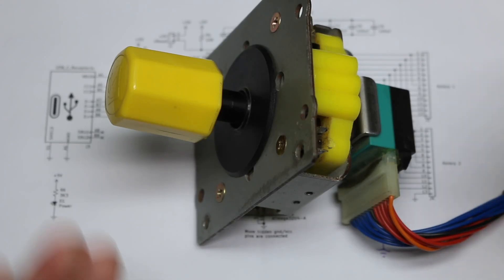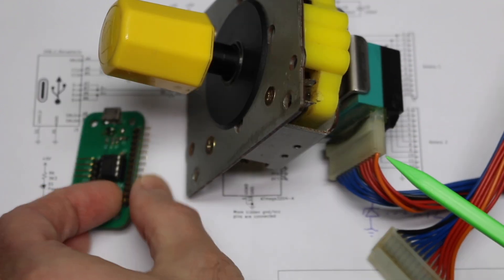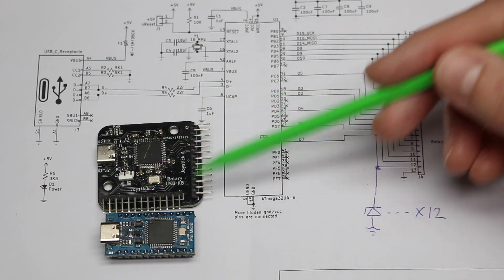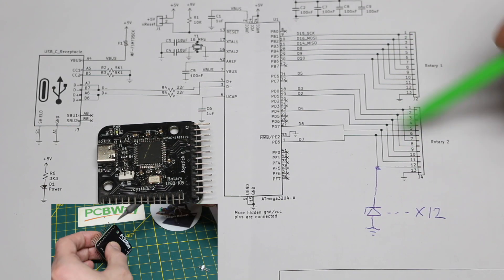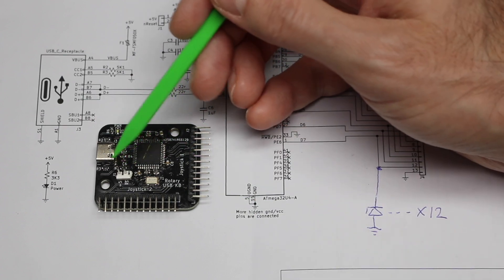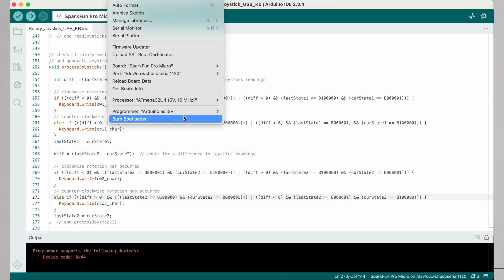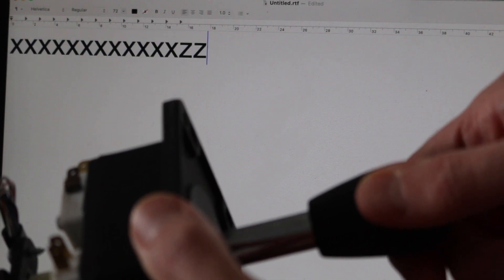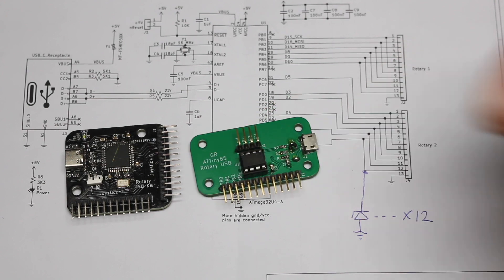Arcade Rotary Joystick to USB Keystroke Adapter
LS30 Rotary Joystick to MAME - USB Keyboard Interface